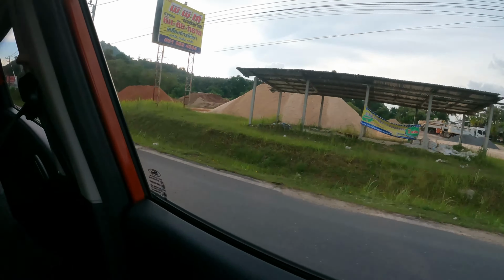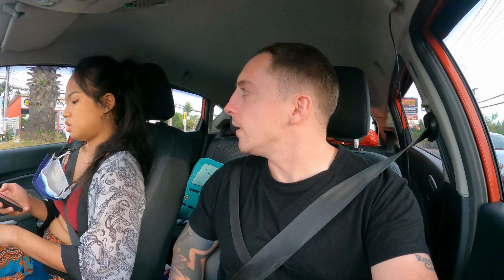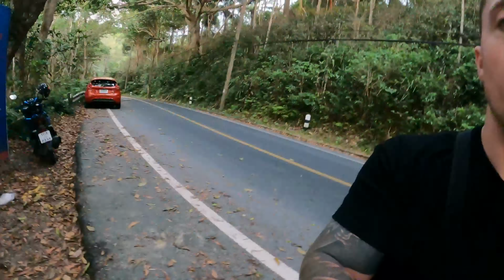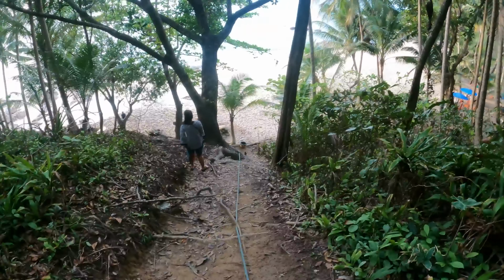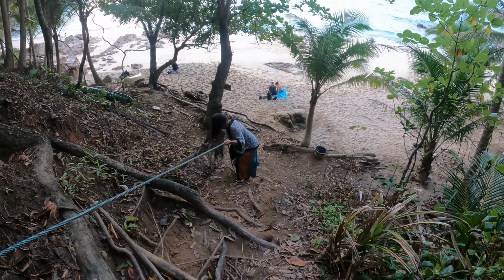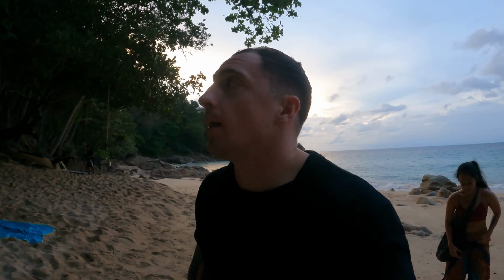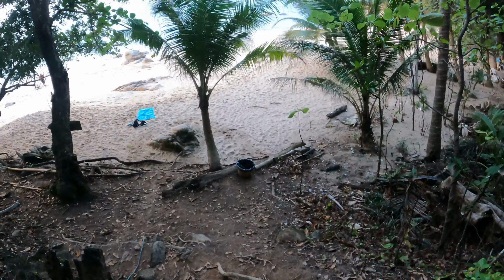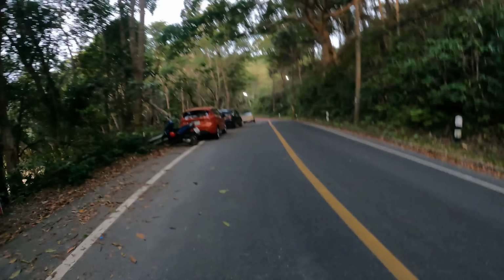You MUST Check Out This HIDDEN BEACH IN PHUKET THAILAND!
Check out this quiet beach right here in Phuket!